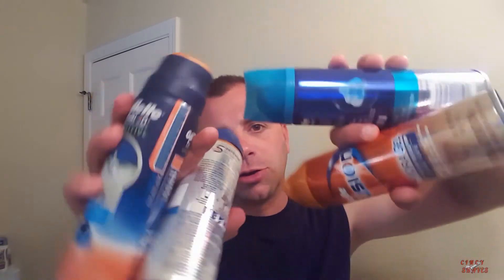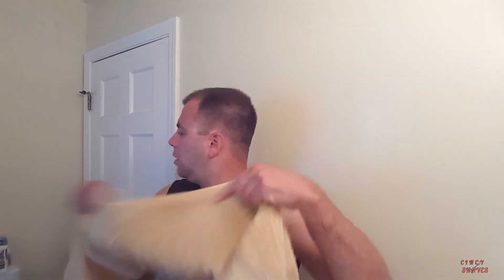Gillette Fusion Hydra Gel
Cincy tries yet another canned go